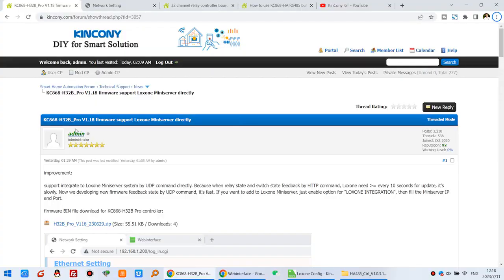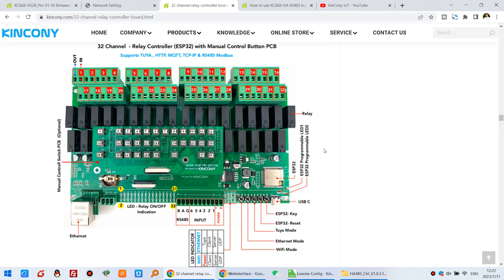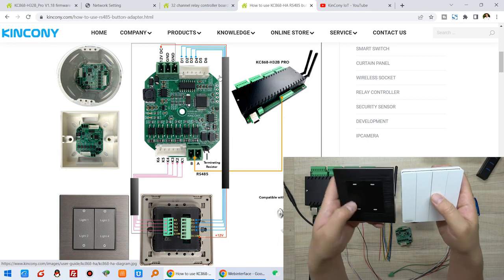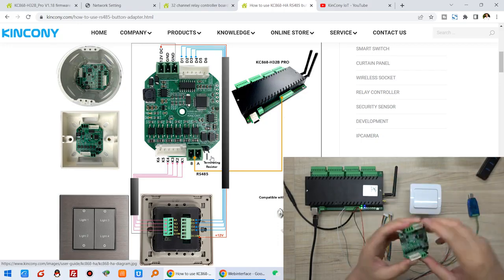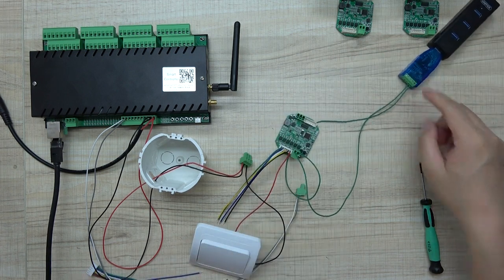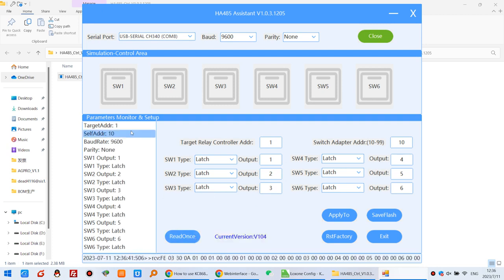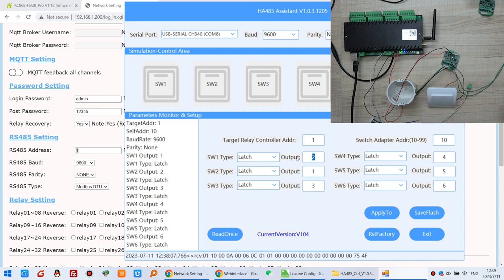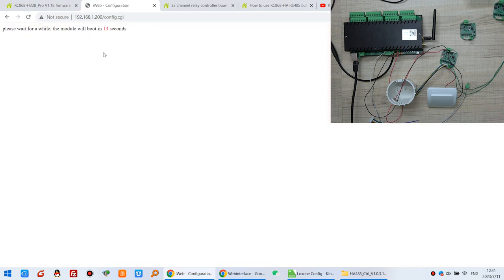add traditional wall switch to Loxone Miniserver by KinCony Board